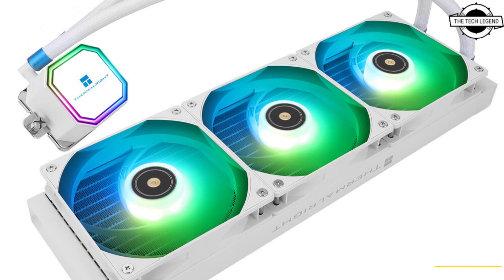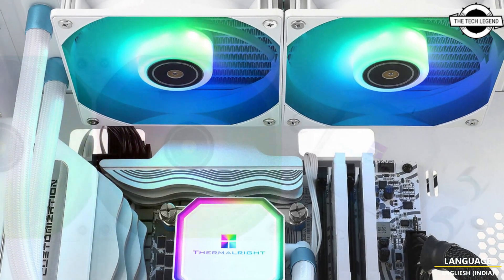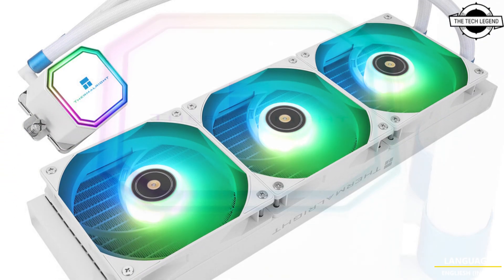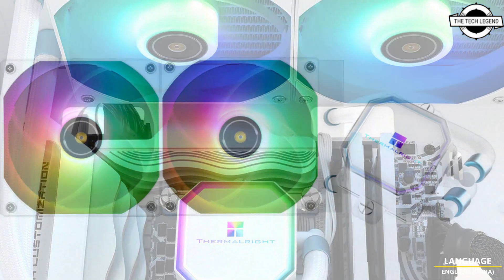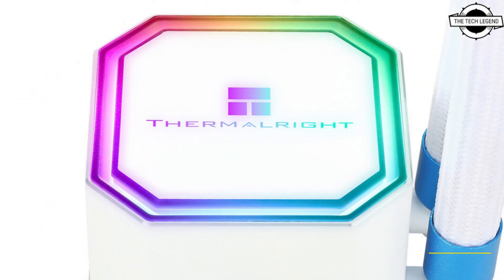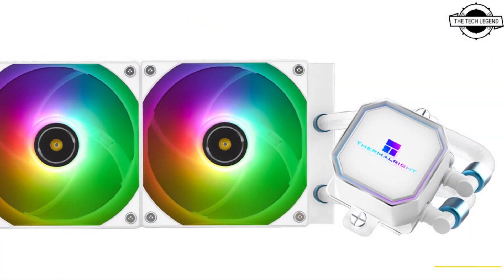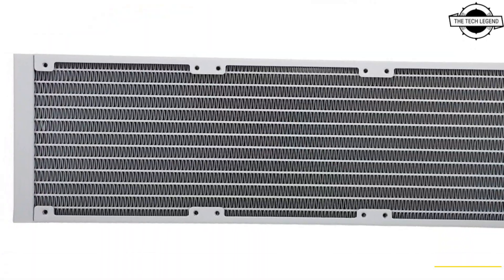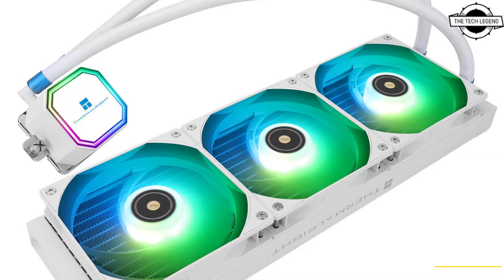Thermalright Frozen Prism White Series AIO Liquid CPU Coolers Launched -Explained All Spec, Features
PRODUCT BRAND STORE AMAZON

Air-based CPU cooling maestros Thermalright are expanding their liquid-based cooler portfolio with the addition of two white color-schemed coolers under the Frozen Prism White series. These include two models based on the radiator size—the Frozen Prism White 360, and the Frozen Prism White 240. Their design sees white cover everything from the radiator frames, to the radiator fins, the fiber sleeving of the coolant tubes, the included fans, their frames and impellers; and of course the pump-block itself. An illuminated ARGB ornament on top of the pump-block; and the illuminated fans, make up their lighting setup. These use standard 3-pin ARGB headers. Each of the included TL-E12W-S V2 fans turns at speeds of up to 1,850 RPM, pushing up to 70.4 CFM of airflow, at 2.64 mm H₂O static pressure. Among the CPU socket types supported by the Frozen Prism series are Intel Socket LGA1700, LGA1200, LGA2066, and LGA115x; and AMD Socket AM5 and AM4. The company didn't reveal pricing.